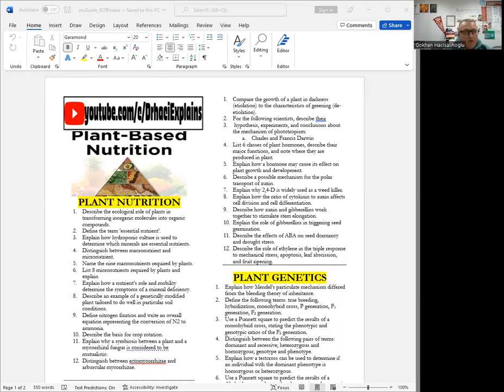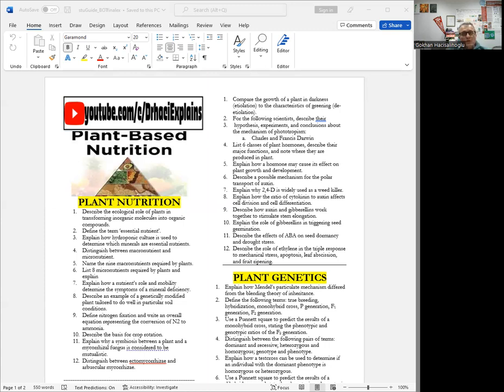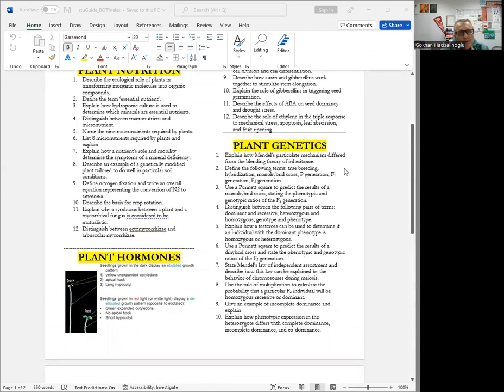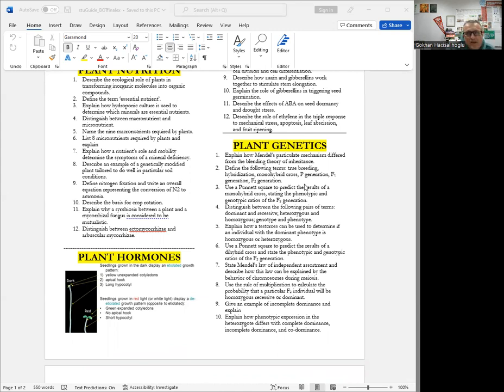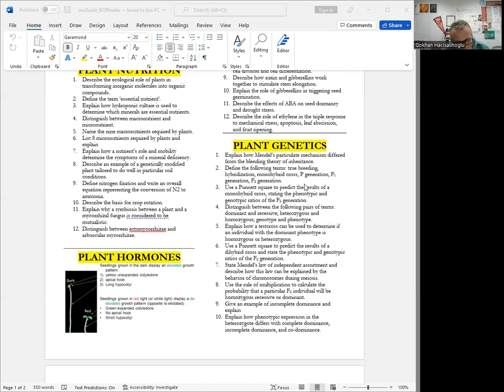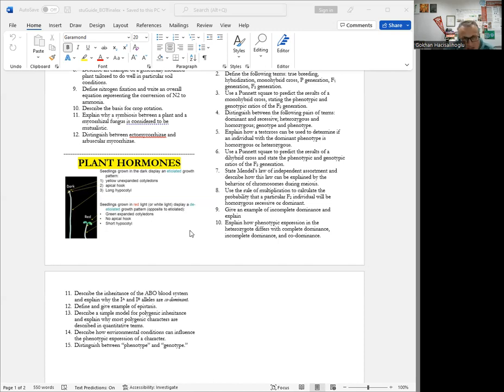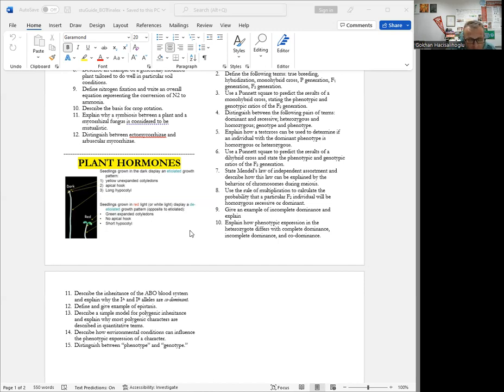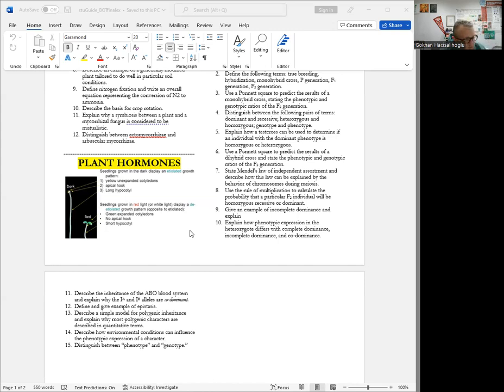[BOTANY] HOW PLANT HORMONES, NUTRITION, GENETICS WORK?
about HOW PLANT HORMONES, NUTRITION, GENETICS WORK?  @DrhaciExplains